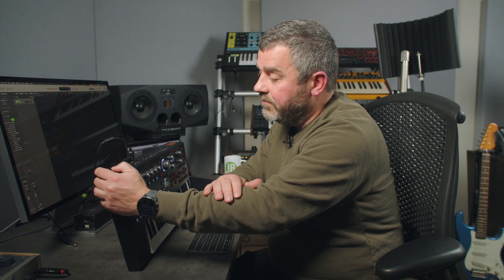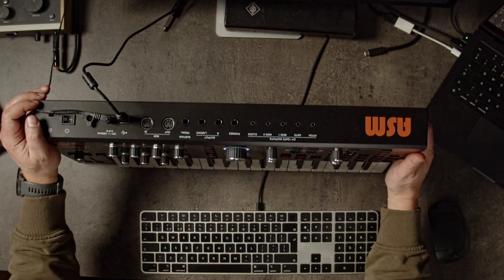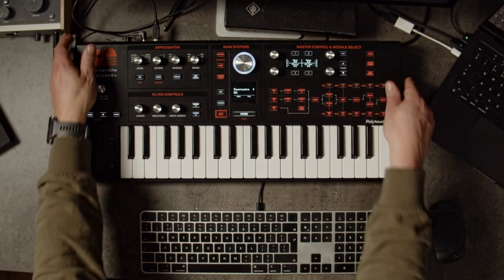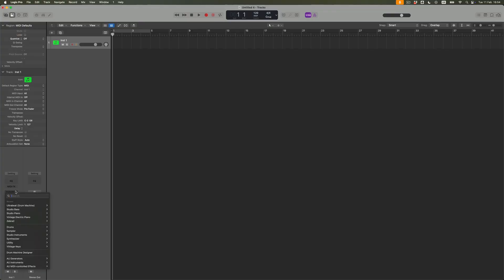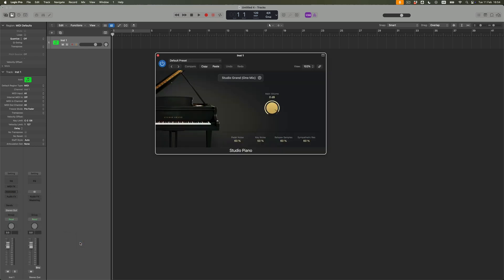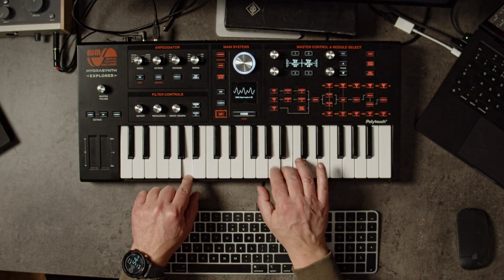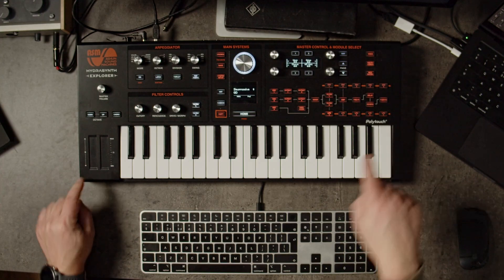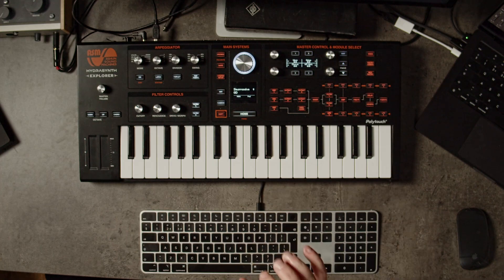Logic Pro: Understanding MIDI and Audio Connections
I’m taking a step back this week to answer a question which has been cropping up a lot on the ‘Working With External Synths’ video. How are connections made between hardware controller keyboards?
Why might you need an Audio Interface? And what’s the difference between MIDI and Audio when it comes to interfacing anyway? I’m going to tackle all of these questions and show you, step-by-step, how to get up and running with MIDI over USB and what the dials do on your Audio Interface. If you’re interested in working with external hardware but you’re a big baffled, this one’s for you.

00:00 Intro
00:57 Understanding MIDI and Audio connections
02:14 Exploring an Audio Interface
06:58 Audio Connections
08:42 Selecting Audio Interface in Logic Pro
10:09 MIDI Connections
14:05 How to be ready for expanding hardware systems